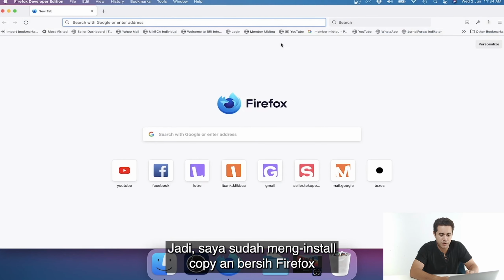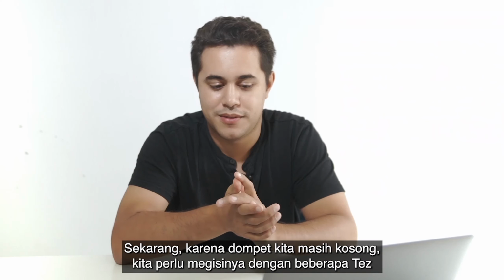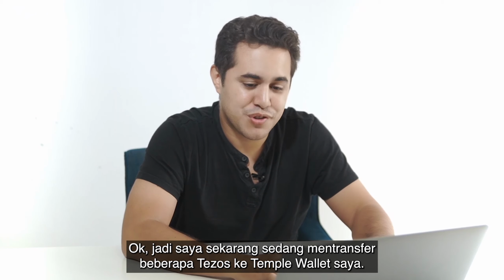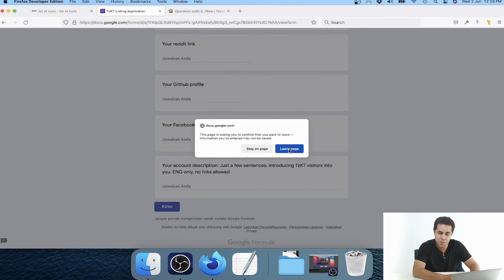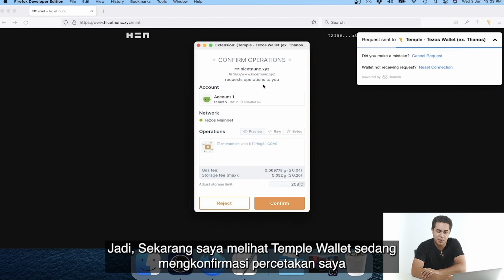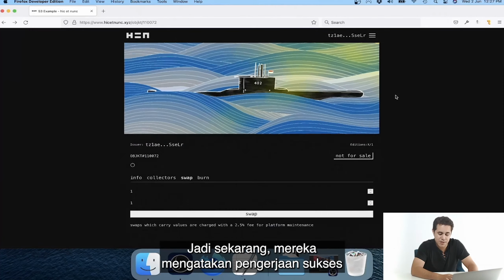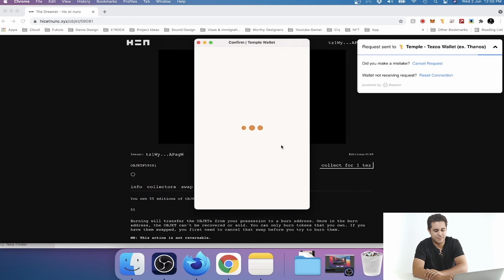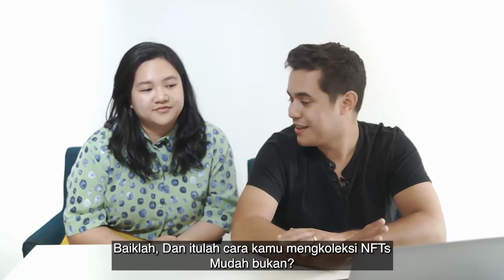Maker Moments - From Zero to Hero, Minting and Selling NFT Art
NFTs are the latest crave in the crypto world, and hype in the art world. With more than USD$2 billion in transactions during the first quarter of 2021 alone, we have seen an increase of about 2,100% from Q4 2020. Join us in this workshop to learn all about NFTs, and be part of the early wave of adopters.